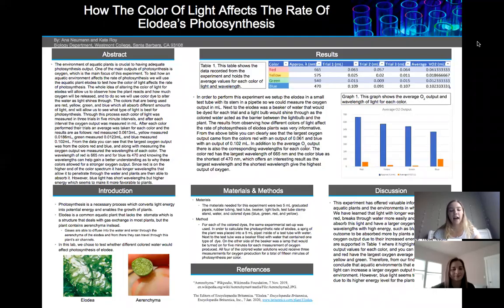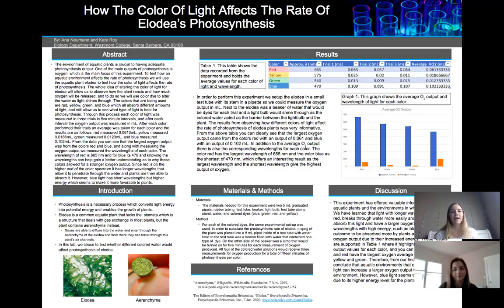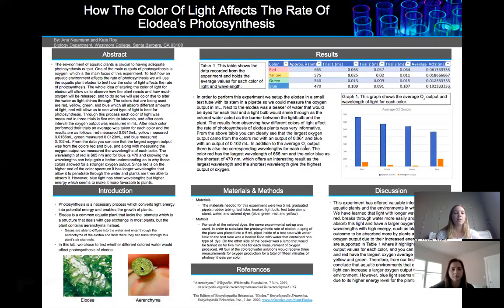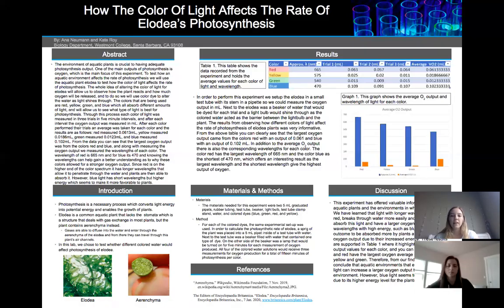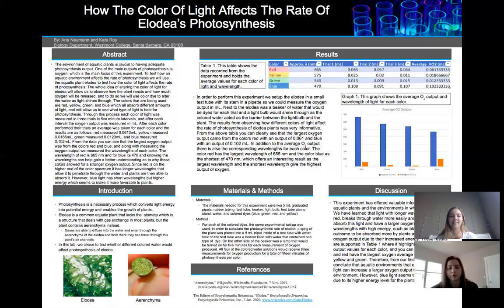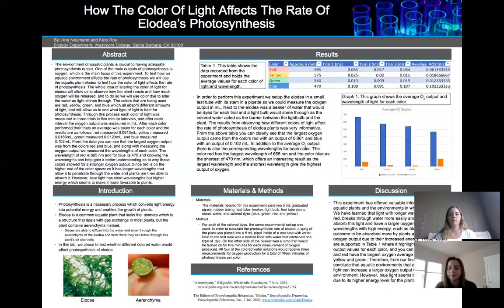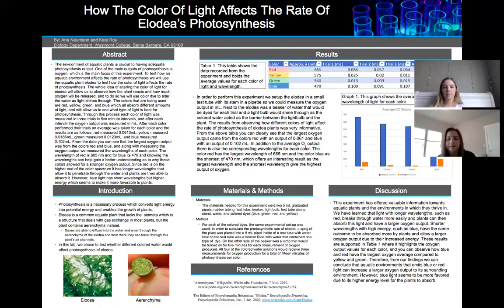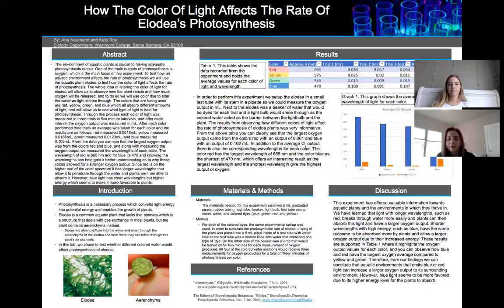Ana Neumann+Kate Roy